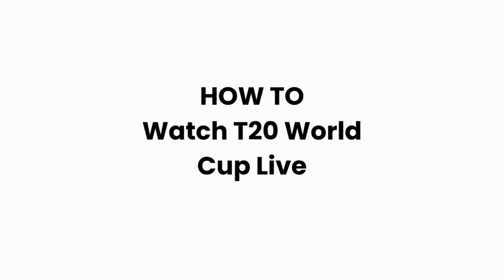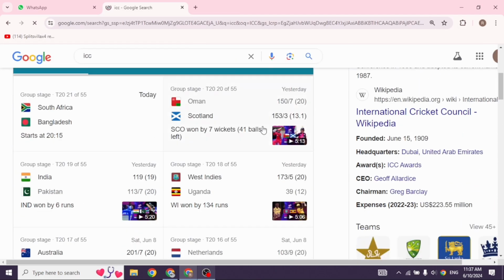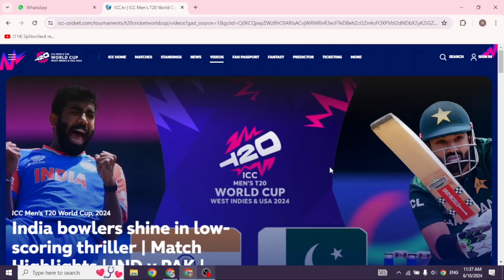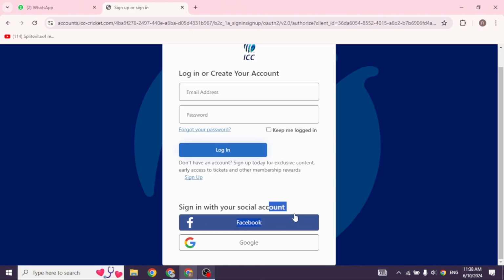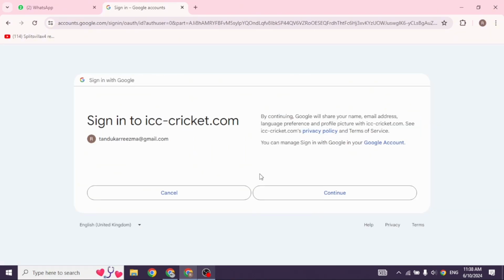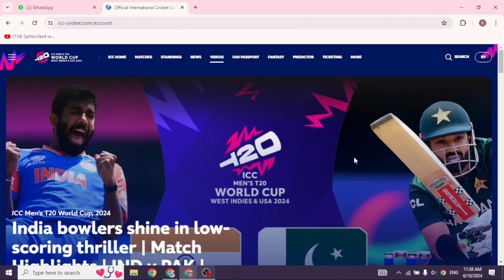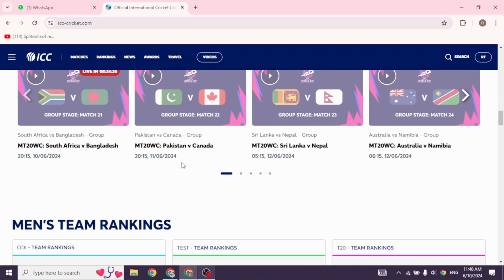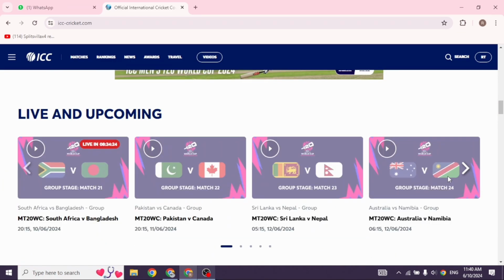How to Watch T20 World Cup Live Matches (4K/HD)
Excited to watch the T20 World Cup live? This step-by-step guide for 2024 shows you how to catch all the live matches of the T20 World Cup, ensuring you don’t miss any of the action. Follow these simple steps to enjoy the tournament live from anywhere.

In this tutorial:
0:00 - Introduction
0:05 - How to Watch T20 World Cup Live Matches (STEP-BY-STEP GUIDE 2024)

Learn how to quickly and easily watch T20 World Cup live matches. This video provides detailed instructions on accessing live streams through various platforms, including official broadcasters, streaming services, and apps. Find out how to watch the matches on your TV, computer, or mobile device. Enjoy every moment of the T20 World Cup with these tips.

Catch all the T20 World Cup action live!